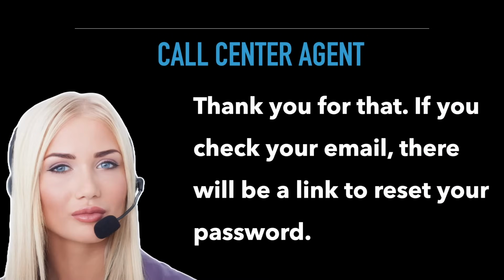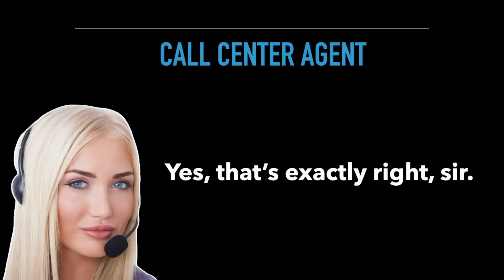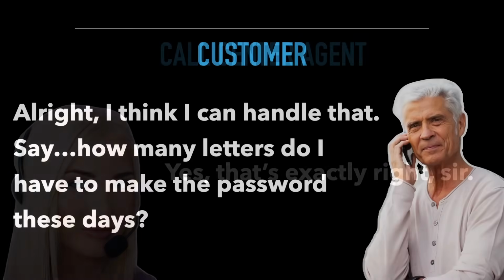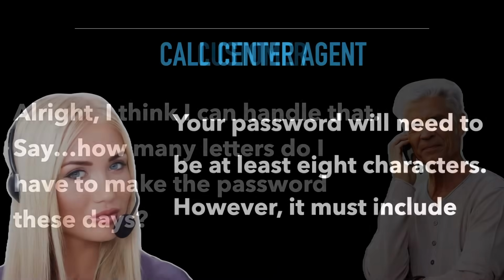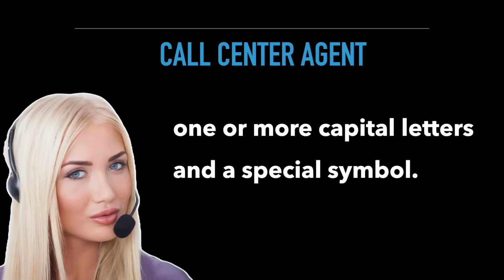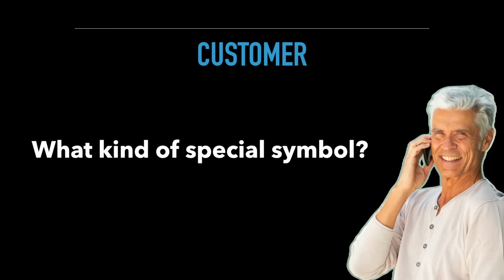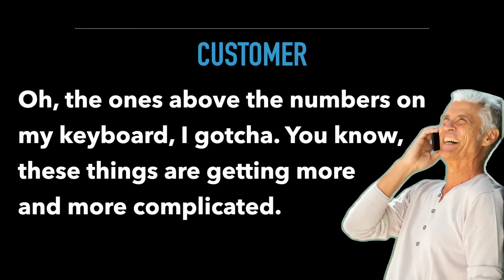📞👵 How to Handle Speaking with an Elderly Customer | Call Center Training Role Play 📱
Join us for a heartwarming and insightful role play as a compassionate call center agent assists an elderly customer with resetting his smartphone password. From navigating forgotten account details to providing step-by-step instructions for setting a new password, this role play appropriately titled "How to Handle Speaking with an Elderly Customer | Call Center Training Role Play" demonstrates the importance of patience, empathy, and clear communication when assisting elderly customers.

Watch as the agent handles the situation with grace and professionalism, offering condolences for the loss of the customer's wife and providing helpful assistance every step of the way. Learn valuable tips and strategies for providing exceptional service to elderly customers in this heartwarming role play.

This video can be used as a training tool for customer service representatives and for call canter agents employed in the BPO industry. It teaches agents the important skills of showing patience, exhibiting sympathy, having empathy for elderly customers who suffer from memory loss, and also utilizes techniques to help get lonely seniors to disengage from the call.

Steve

⏱TimeStamps⏱
0:50- Call Center Training - How to show patience with an elderly customer
0:59 - Call Center Training - How to send condolences to an elderly customer
1:32 - Call Center Training - How to create an alternate option to help forgetful customers
3:38 - Call Center Training - How to end a call with an elderly customer